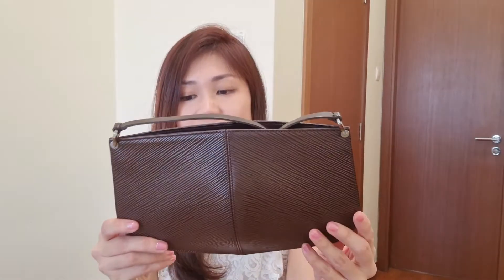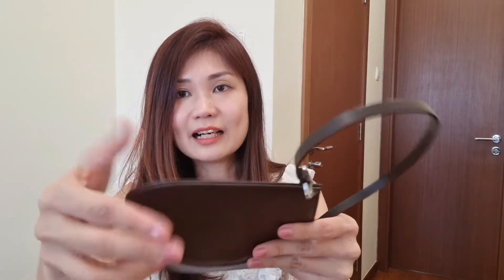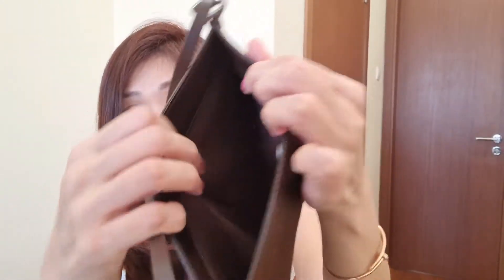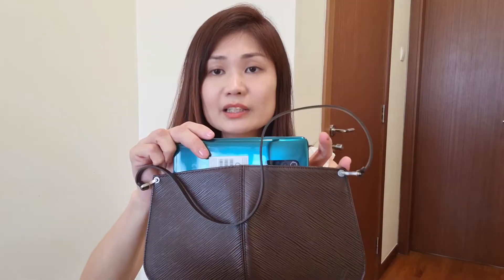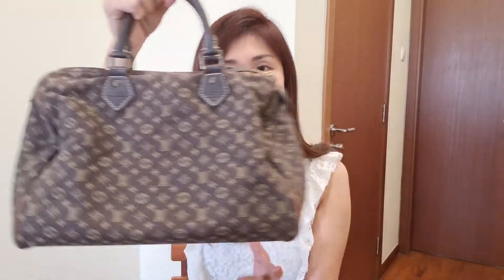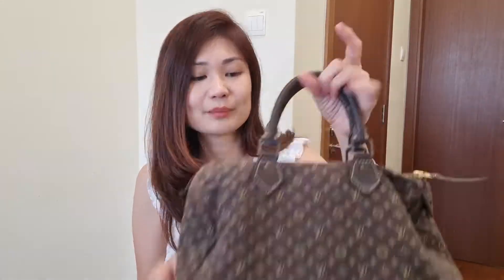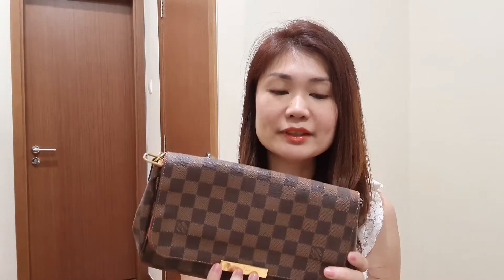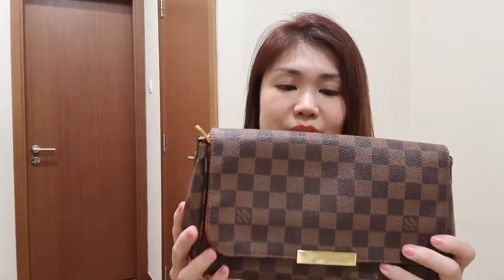Small yet Curated Louis Vuitton collection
sharing my small yet curated Louis Vuitton collection
my quick reviews, wear and tear.

including a very old epi leather pouch
speedy 30 in minilin
key cles in damier ebene canvas
favorite MM in damier ebene

louis vuitton
luxury handbag
designer handbag
handbag collection